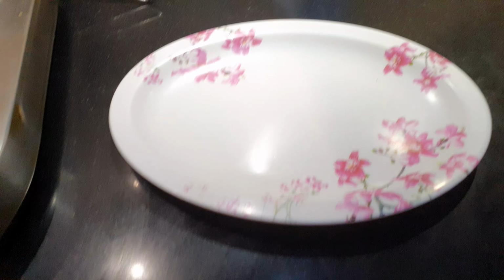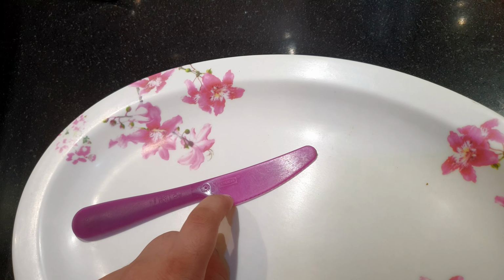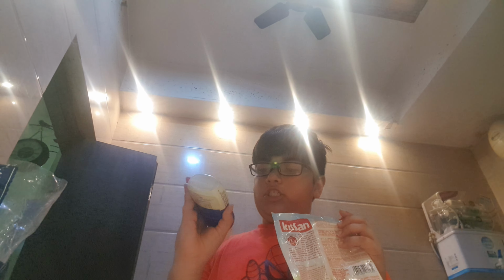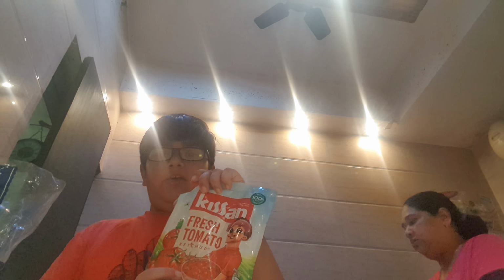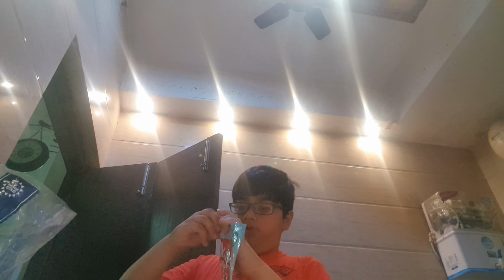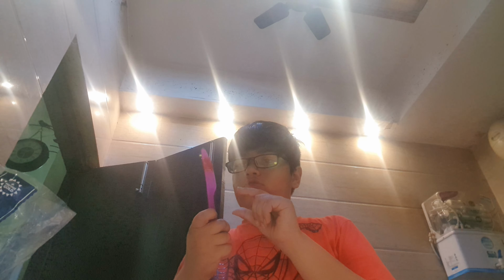How to make Garlic cheese sandwich in OTG full video